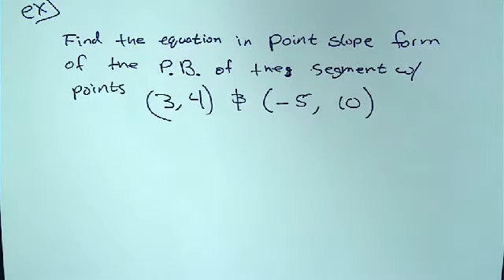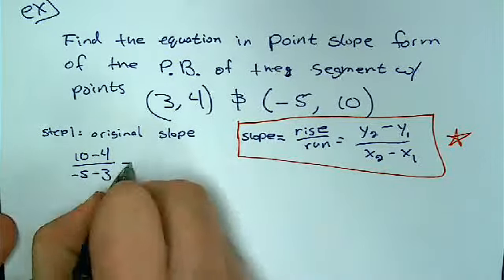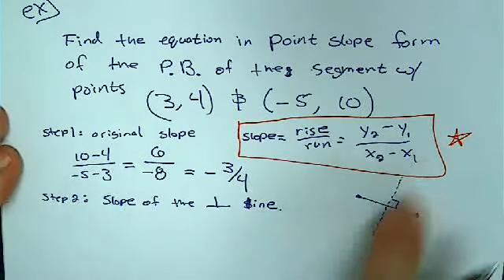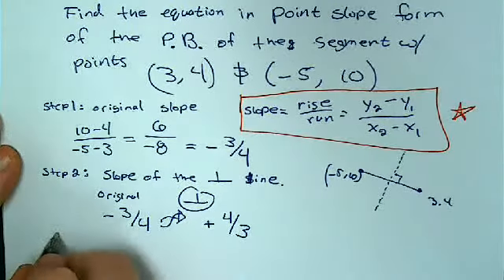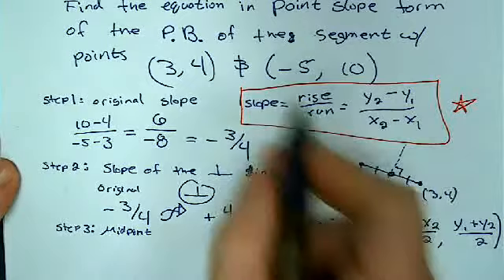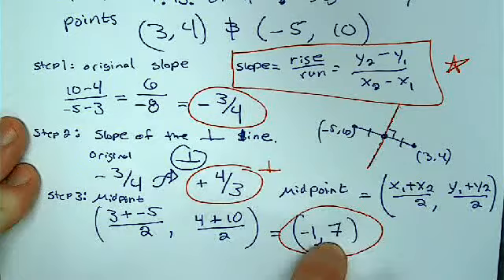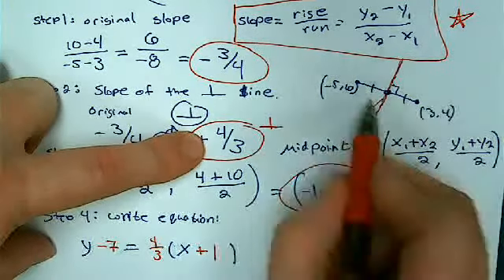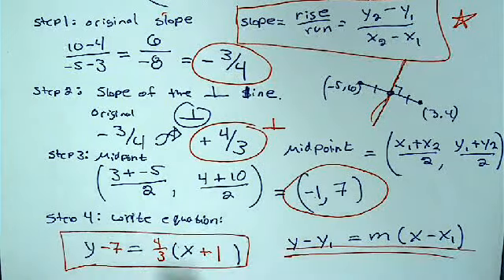Geo 5-1 Class Example 2